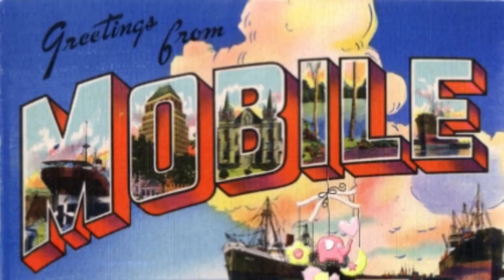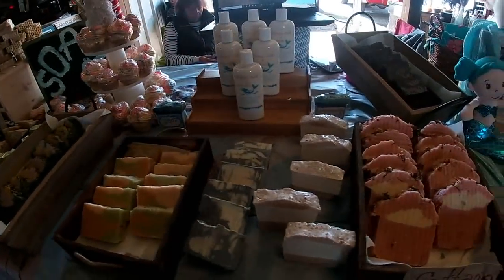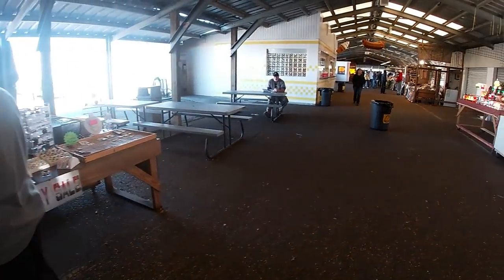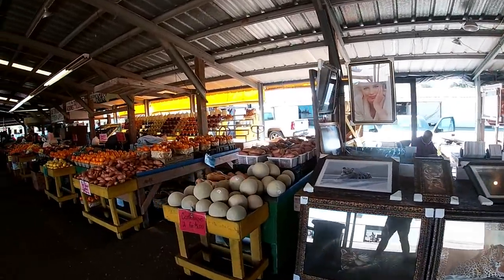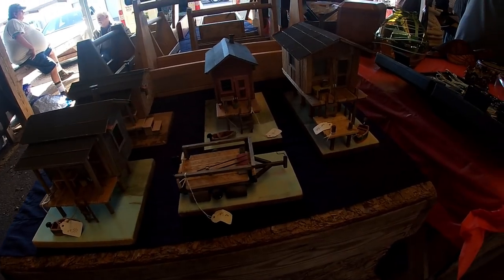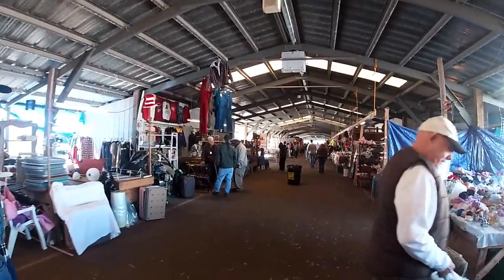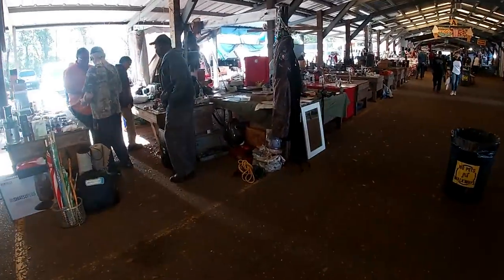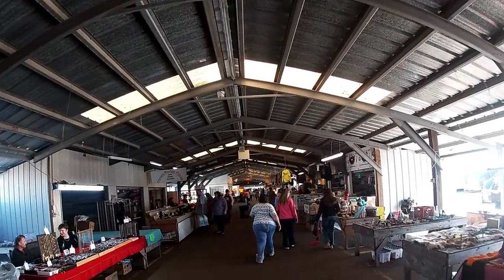Selling Hand Made Soap at the Mobile Flea Market in Mobile, Alabama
Hi, guys. I didn't expect to film this for a video, but we decided to join a weekend market on a last minute notice. We literally cobbled a table together just a few hours before we discovered this great location, and thought I would do a comparison to my market experiences in the North from this sunny weekend spot in South Alabama.  Hopefully, any of you sellers out there will find a few helpful tips. Feel free to post any questions in the comments on selling soap at craft fairs or how to market soap products.